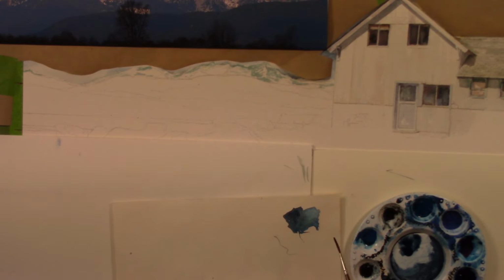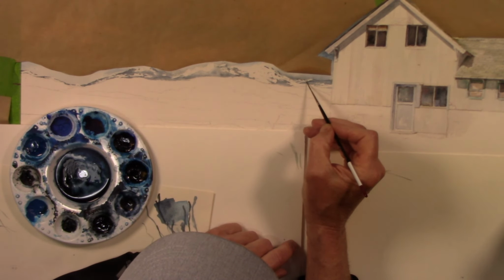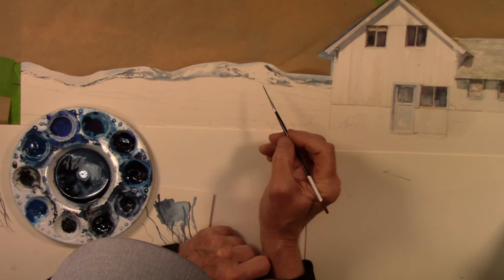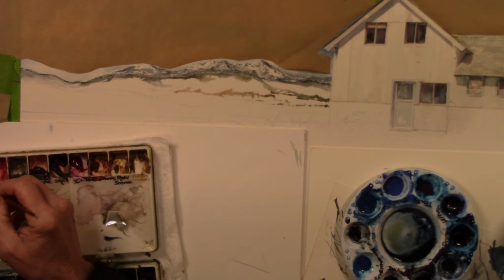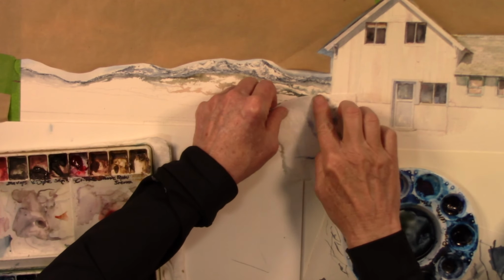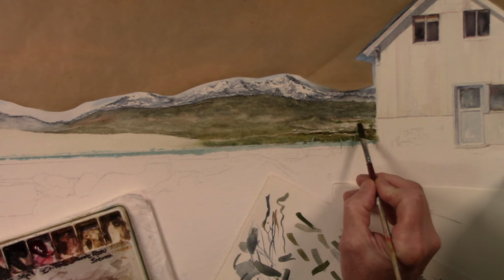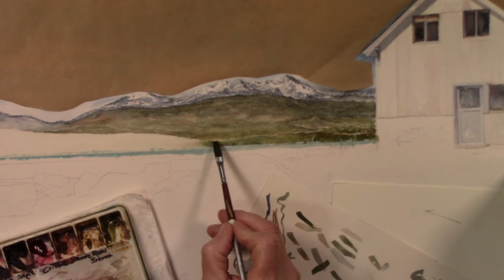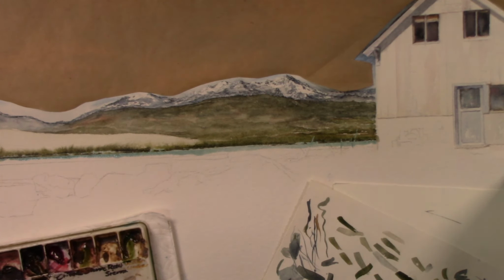THE MOUNTAINS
This video is number three in the Union series. The technique for painting mountains and hills is discussed.
Music written and performed by Jim Brandt. Engine Fly Productions
Album: Target Practice